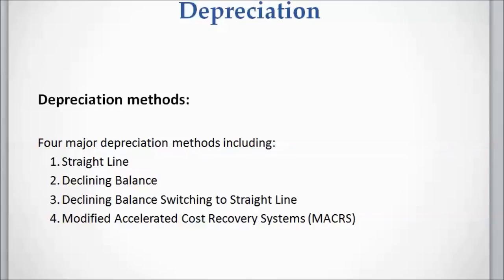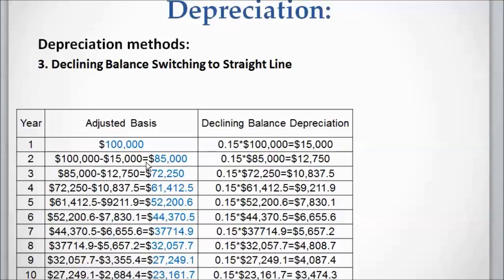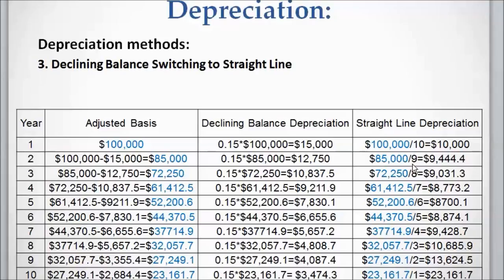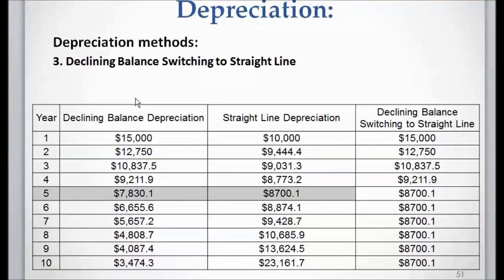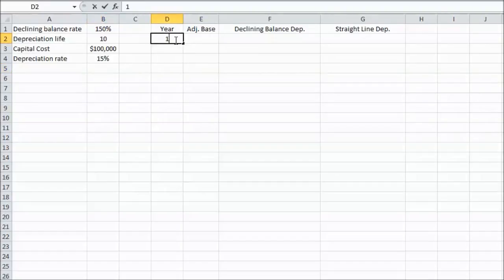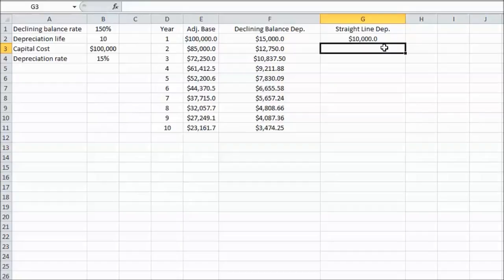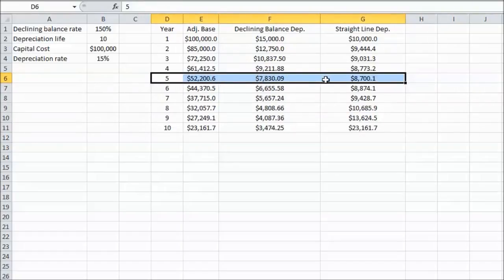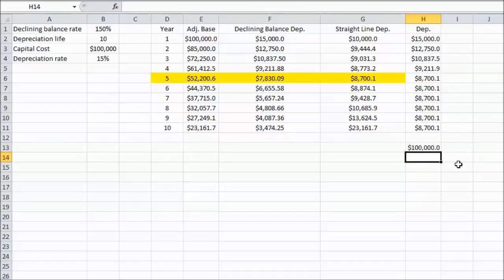Lesson 7 video 5: Declining Balance Switching to Straight Line Depreciation Method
In previous videos I explained the Straight Line, Straight Line Half-year Convention, and Declining Balance depreciation methods.
In this video I’m going to describe the Declining Balance Switching to Straight Line Depreciation Method and I will explain how to use Excel spreadsheet for calculating the Declining Balance Switching to Straight Line Depreciation.